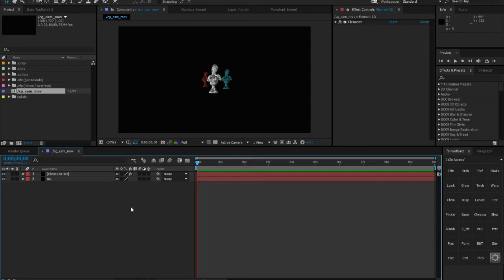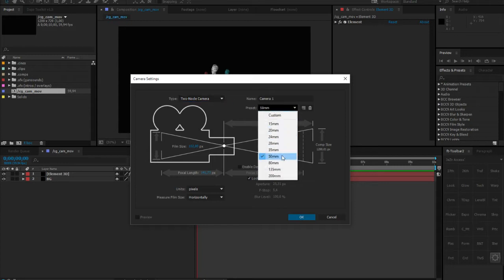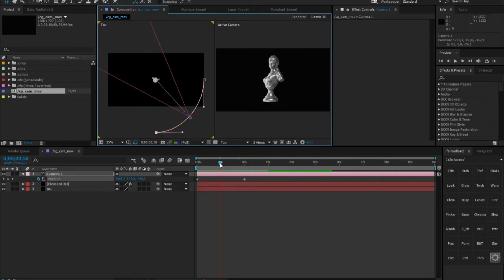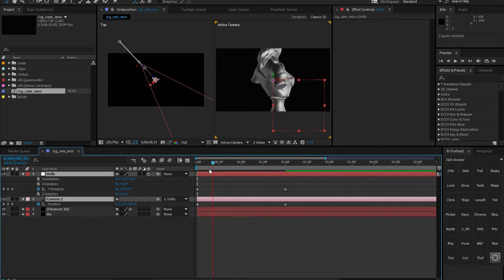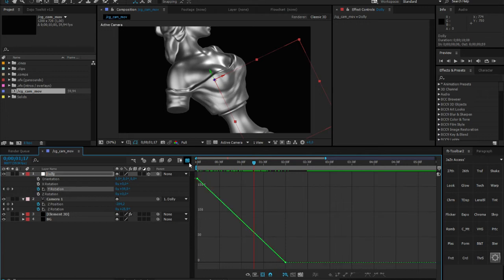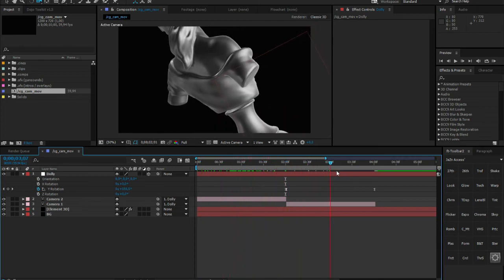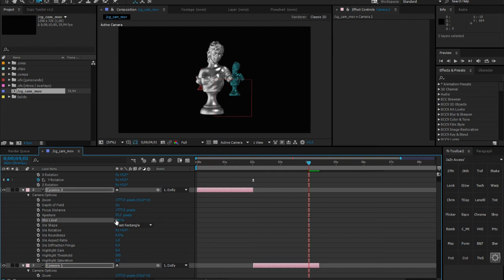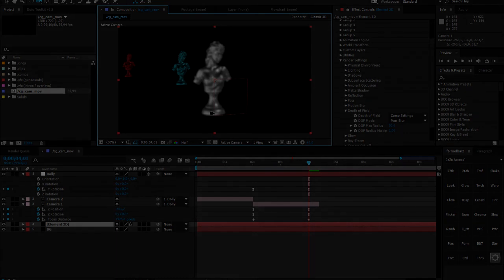Begginers AE Camera Tutorial | JaZn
This is the easy aka beginners camera movement etc tutorial. More Incoming... Any Tut requests ? submit them below. I hope you enjoy.